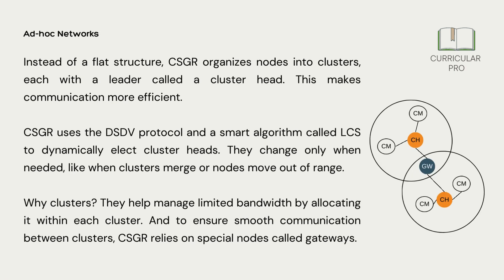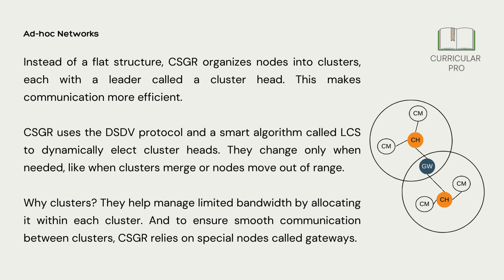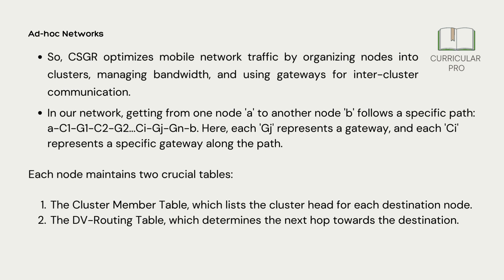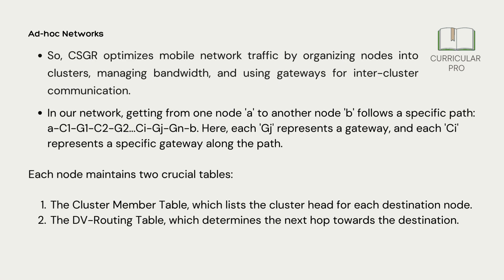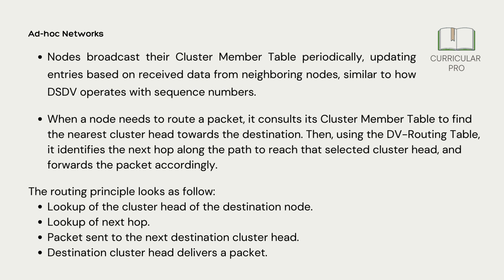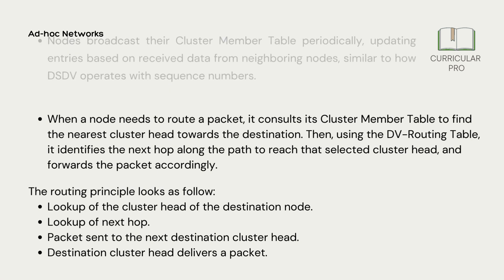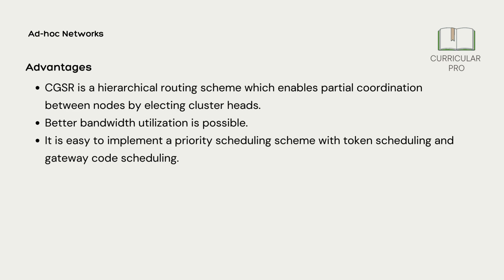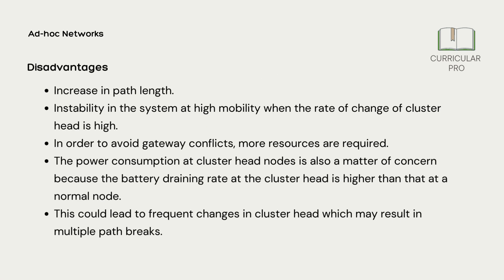Cluster Based Gateway Switch Routing (CSGR) || Part 9 Mobile Ad-hoc Networks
Want to know about the Cluster Based Gateway Switch Routing (CSGR)?

In this video we have discussed it.

mobile ad-hoc network

mobile ad hoc network

applications of mobile ad hoc network

mobile ad hoc network (manet)

mobile ad hoc network in mobile computing

ad hoc mobile network kya hai